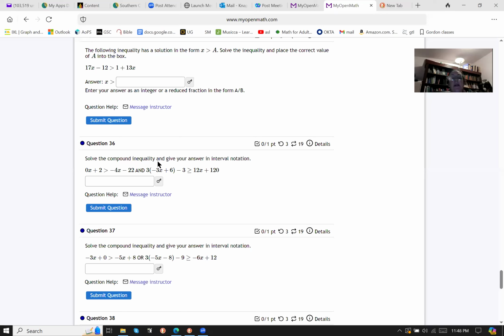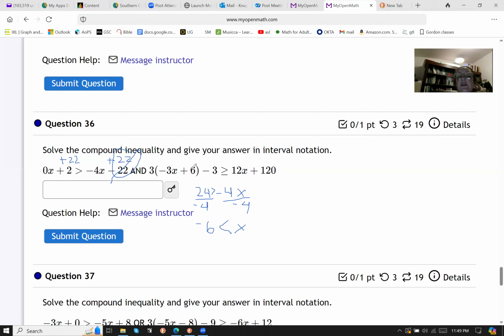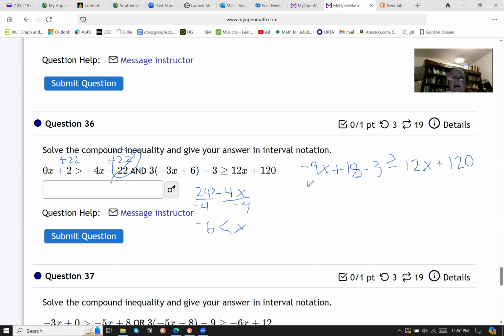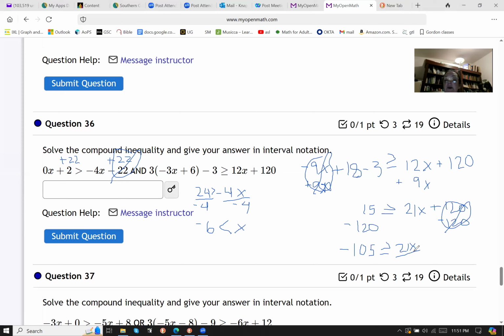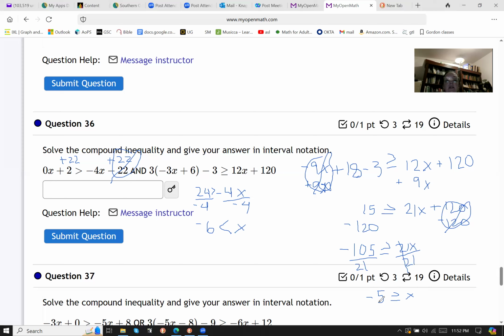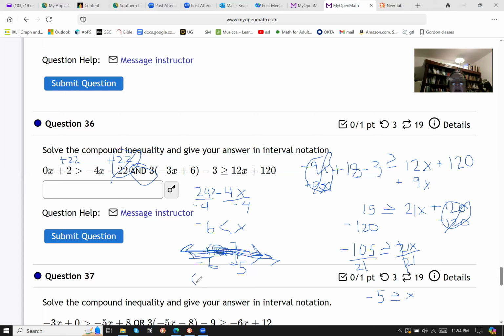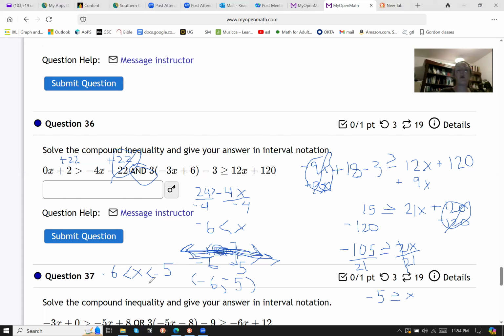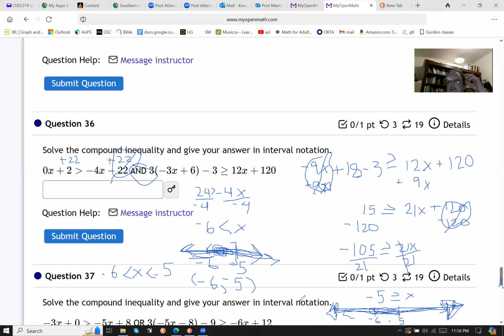compound inequality AND OR